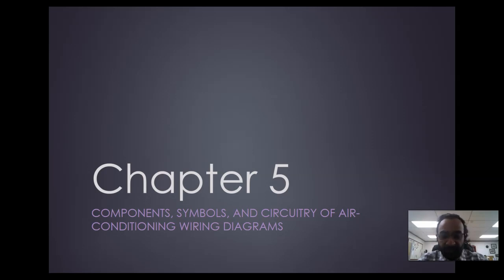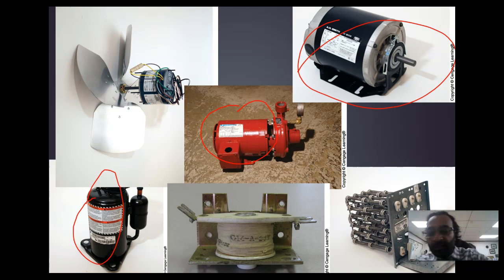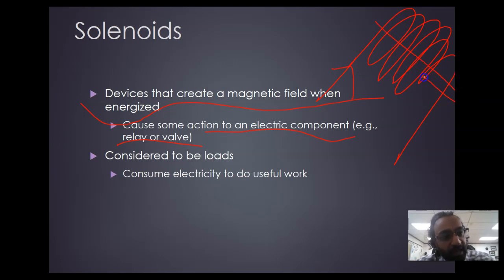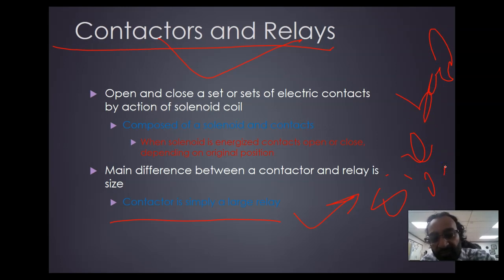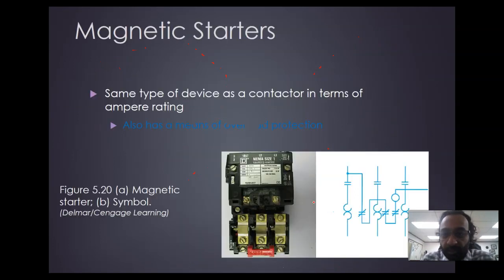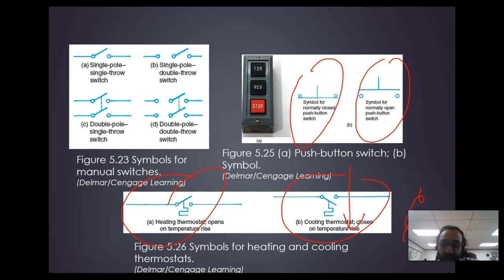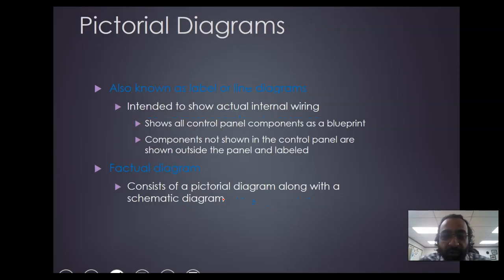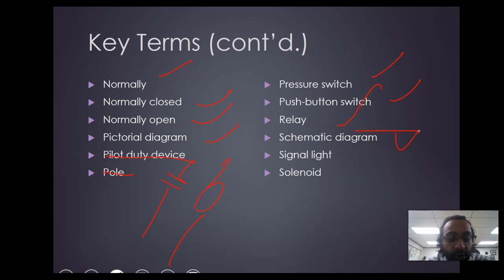EST-100- Electrical Components